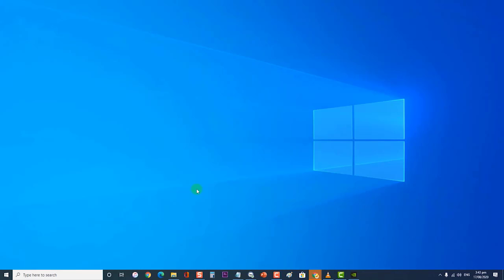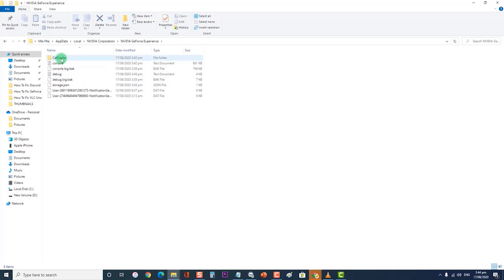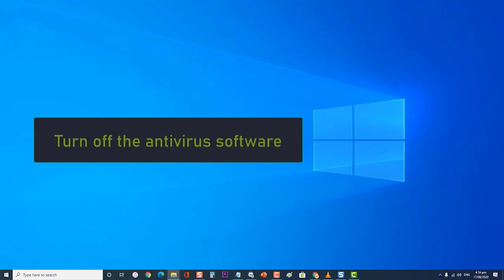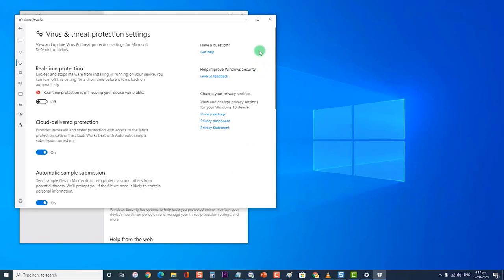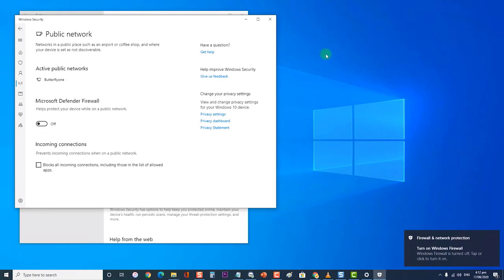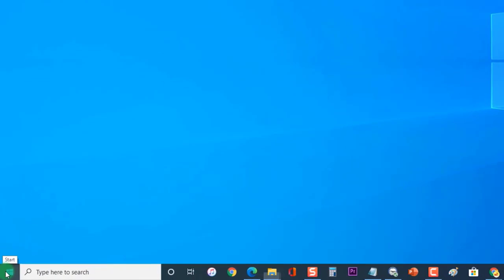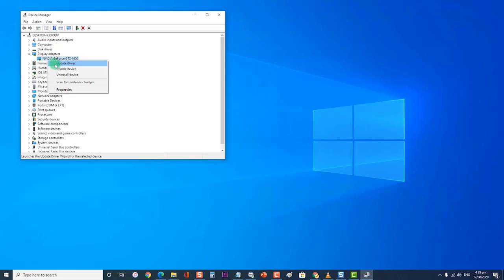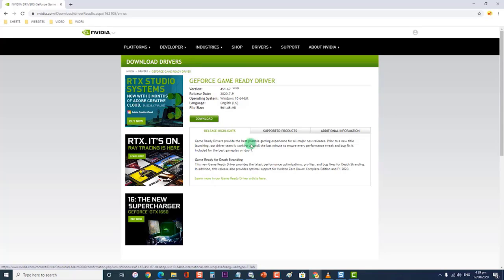How To Fix GeForce Experience Game Cannot Be Optimized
In this latest video of our troubleshooting series we will tackle the GeForce Experience game cannot be optimized issue.

01:00 Delete User Configuration Files
02:40 Reinstall the GeForce Experience
03:41 Turn off the antivirus software
05:00 Turn off firewall temporarily
06:06 Use Recommended Optimal Settings
06:50 Uninstall then reinstall the graphics driver